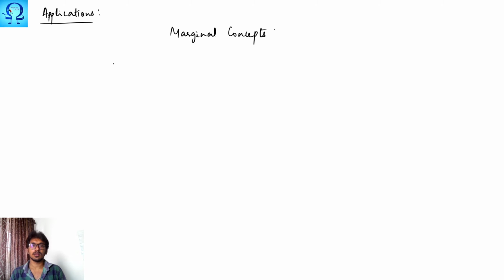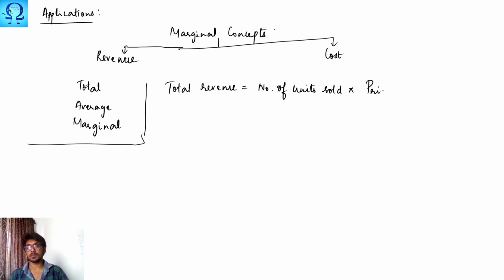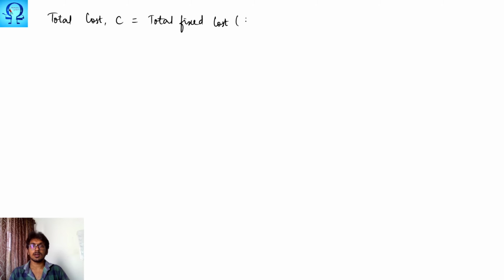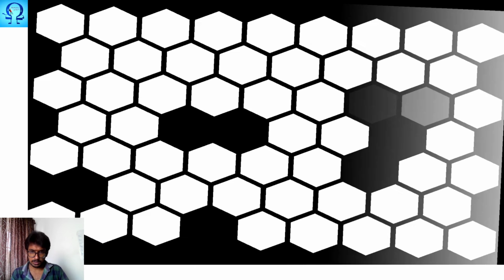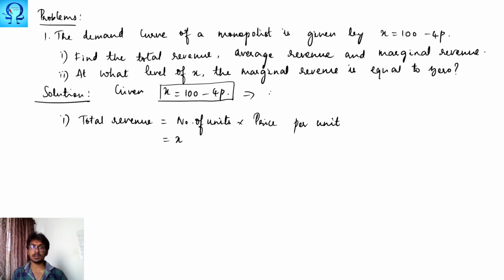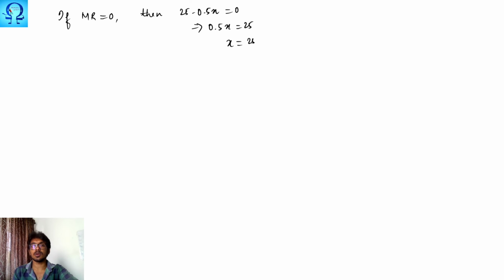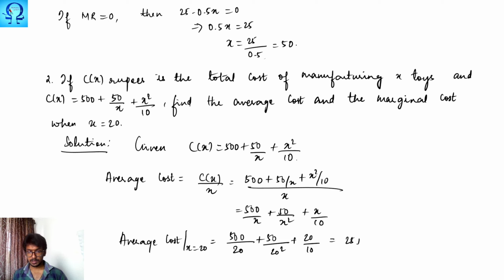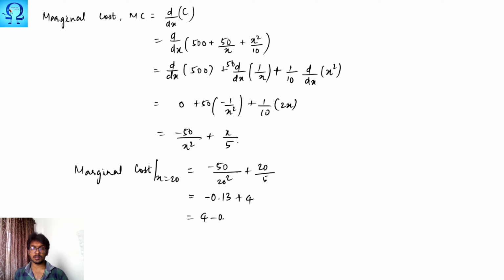Applications of Derivatives to Marginal Concepts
Ideas and few problems are discussed.